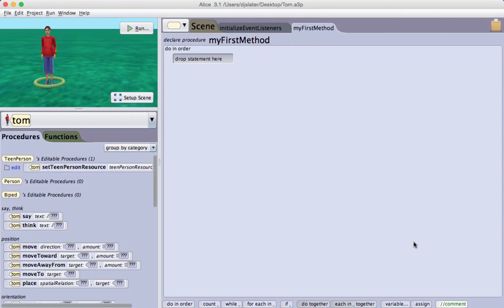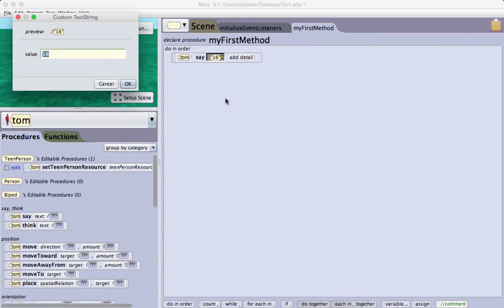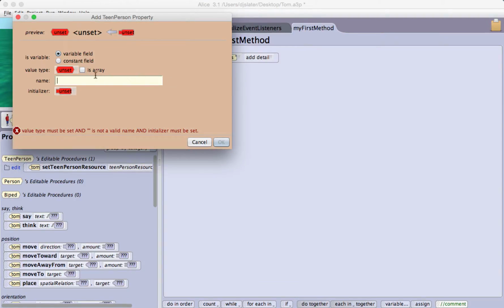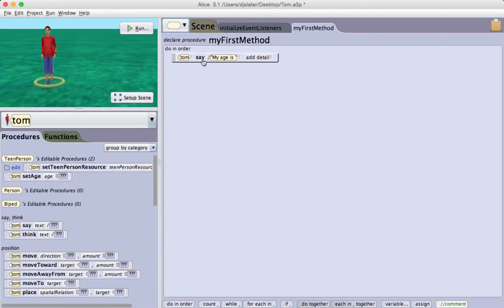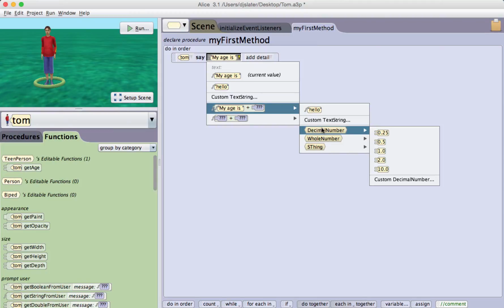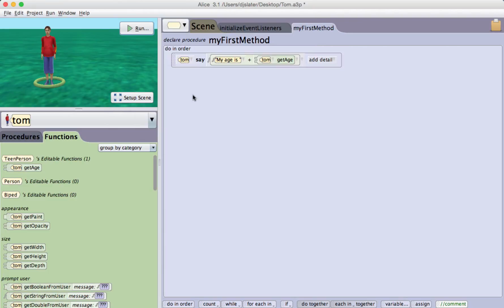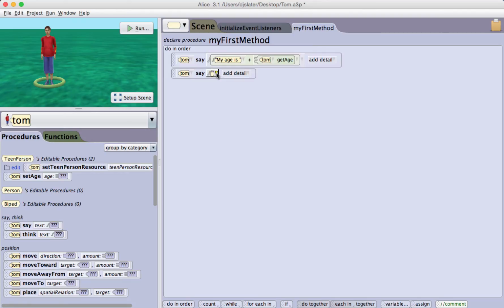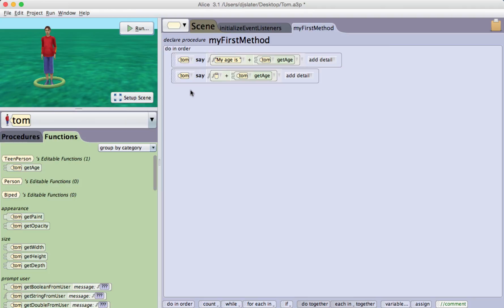NumbersToText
Converting a number to text for use in a Say or Think statement in Alice 3.1